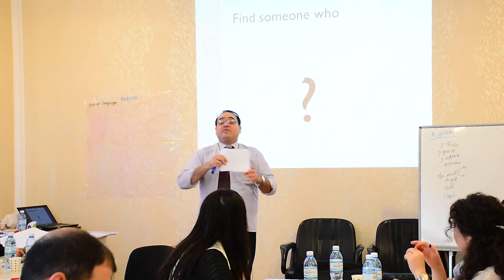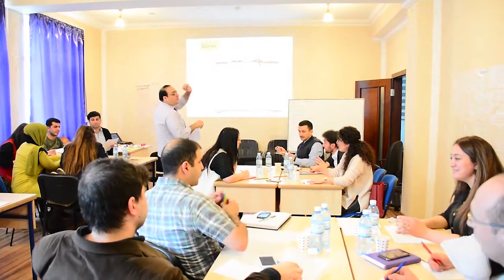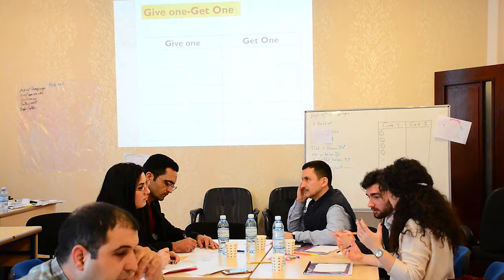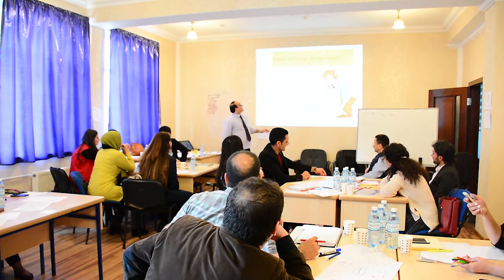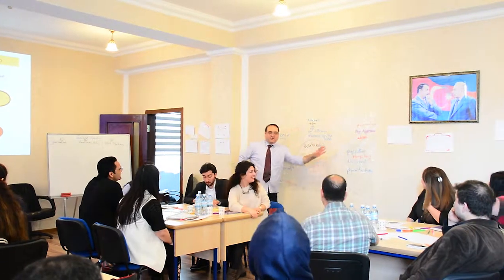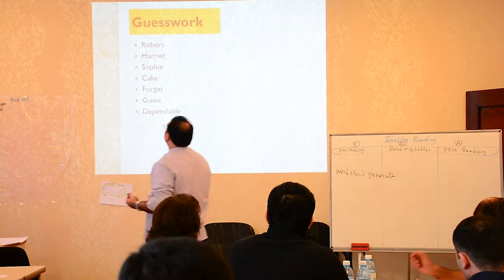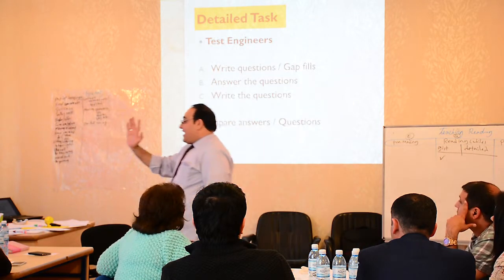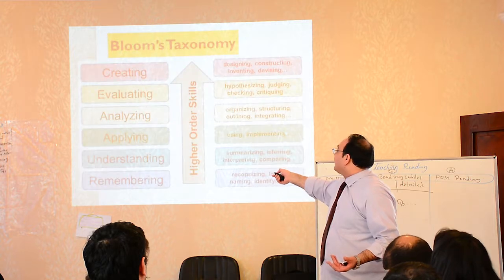Creativity in Teaching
Creativity in Teaching - Professor Amir Dequan, Baku 2018, International TEFL Training Institute